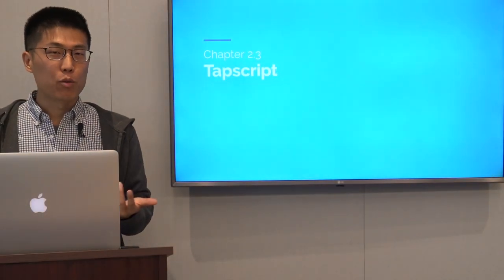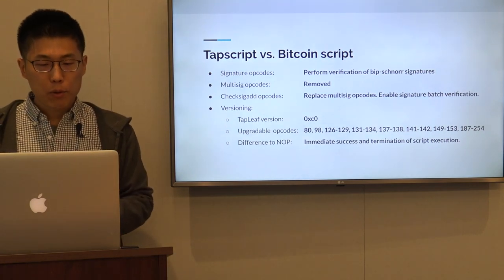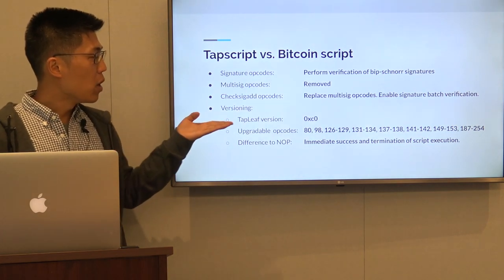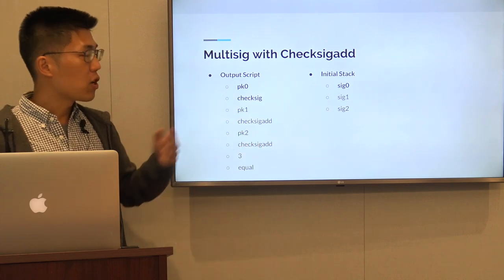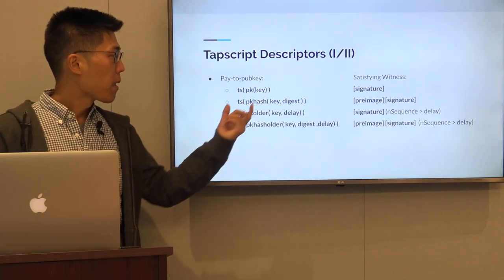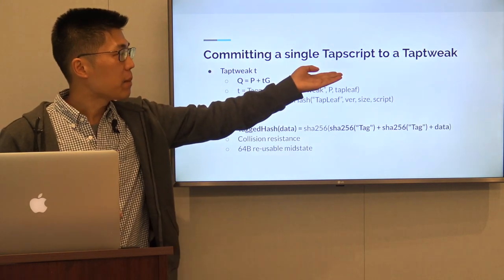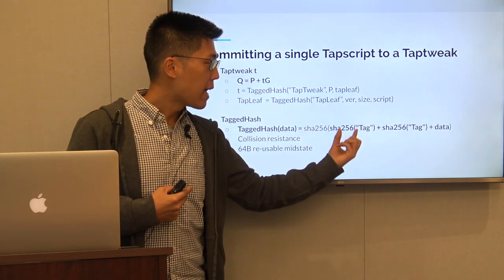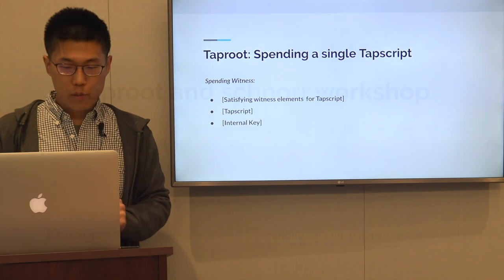Tapscript - Bitcoin Optech Taproot and Schnorr Workshop (2.3)